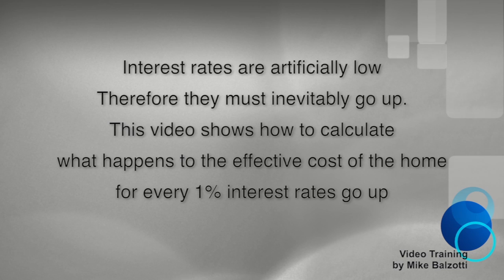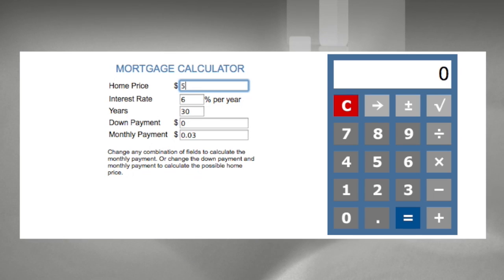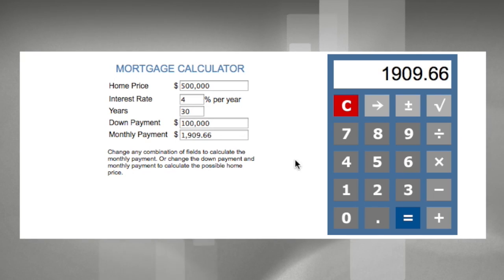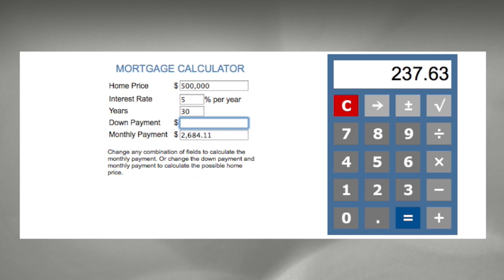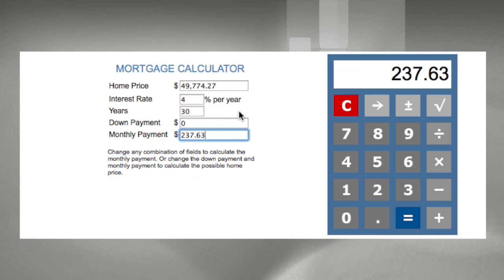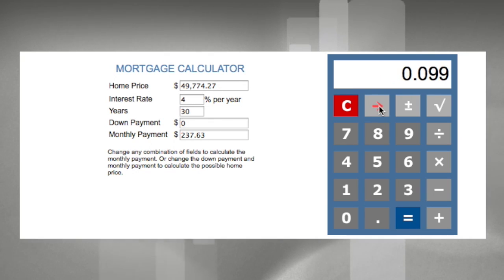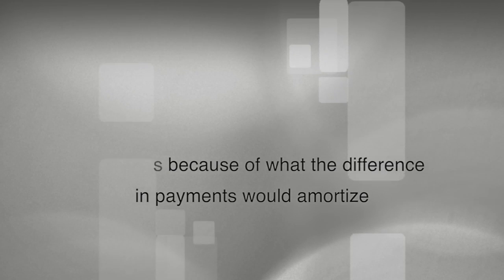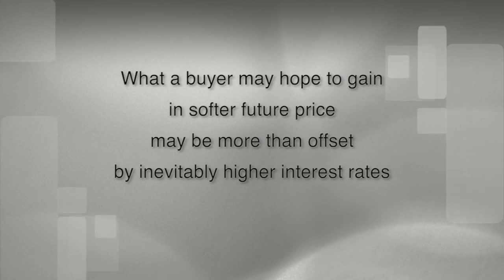Calculate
How to demonstrate how for every 1% interest rates go up (on an 80% loan) the effective cost of the home goes up about 10%.